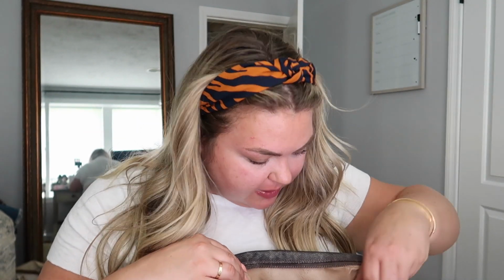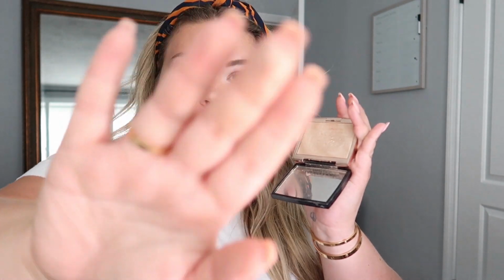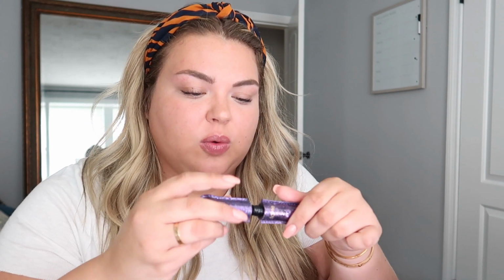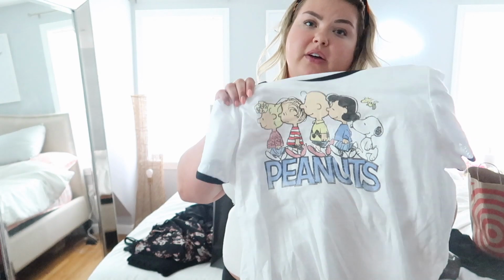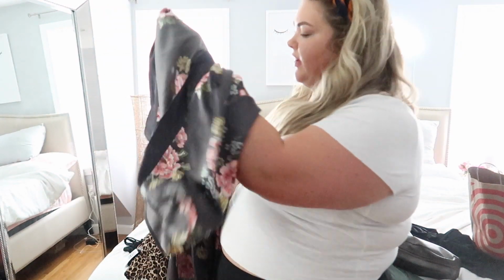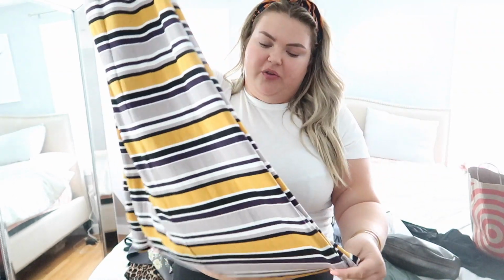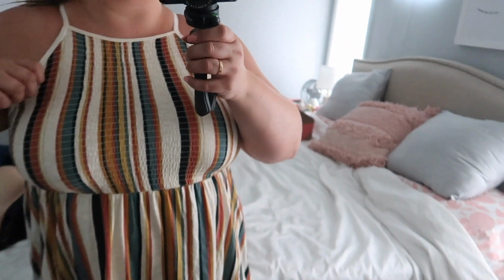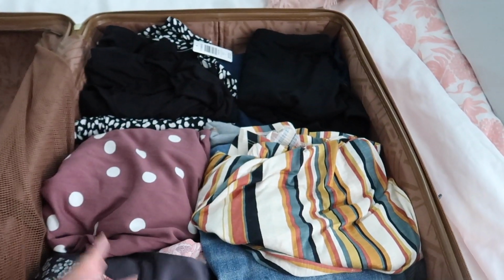PACK WITH ME FOR LA + HUGE TORRID HAUL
CLOTHING MENTIONED:
plus size bra
american eagle straight leg jean (LOVE!!! on sale)
american eagle skinny jegging (so comfy)
TORRID (what i could find online):
super soft tank top (staple!)
polka dot jumpsuit
bike shorts
leopard dress

Hi! I created this channel years ago to be the role model I needed when I was younger and uncomfortable in my skin. I make videos on plus size fashion, try on hauls, makeup tutorials, travel vlogs, and everything beauty! I also post a weekly vlog every Sunday! I love you! xo